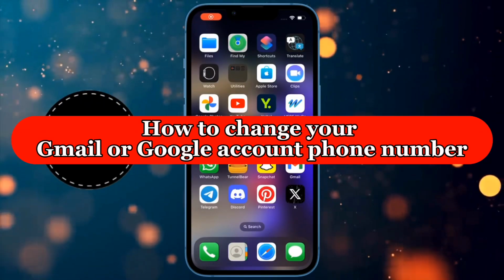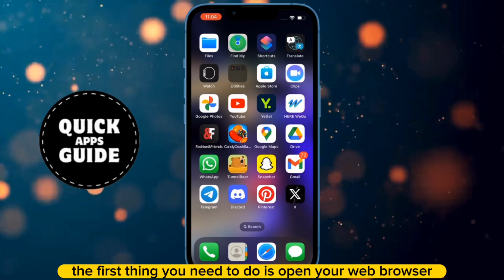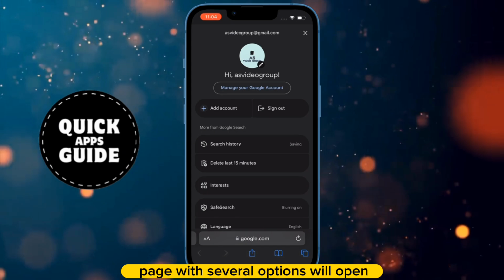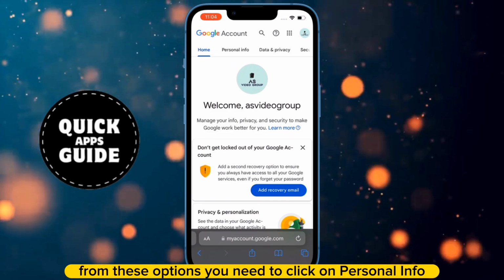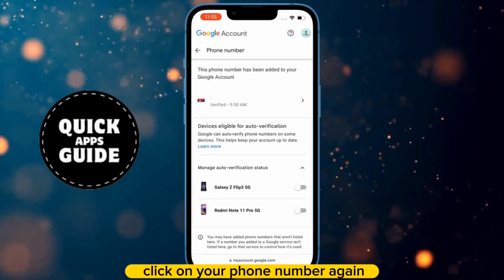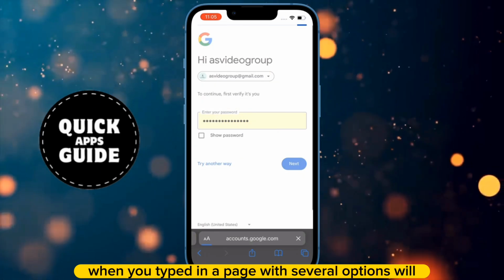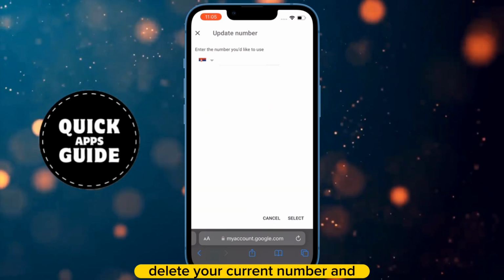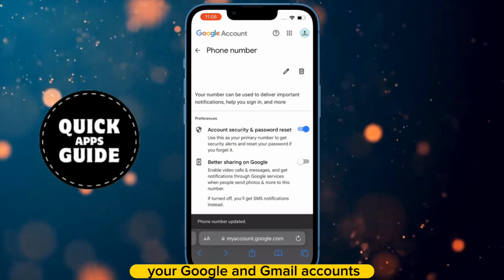How to Change Gmail Or Google Account PHONE NUMBER - Google Tutorial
In this video, we’ll guide you through the simple steps to change the phone number associated with your Gmail or Google account. Updating your phone number ensures that you can recover your account easily, receive important notifications, and enhance your account’s security.